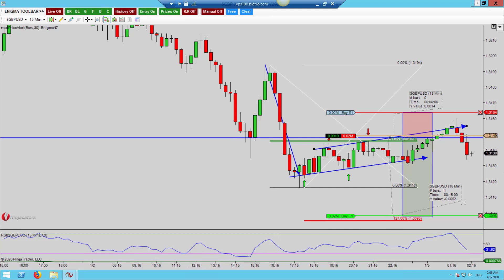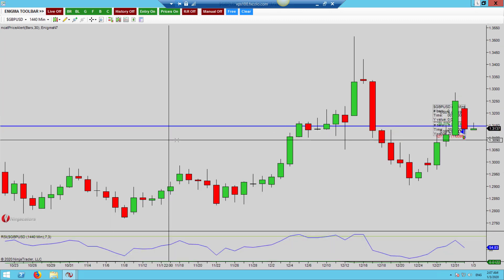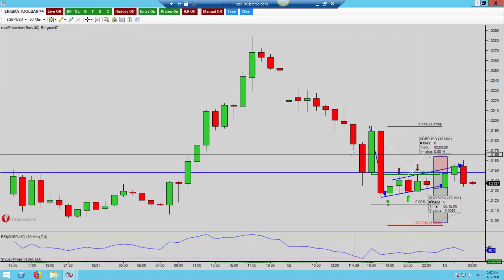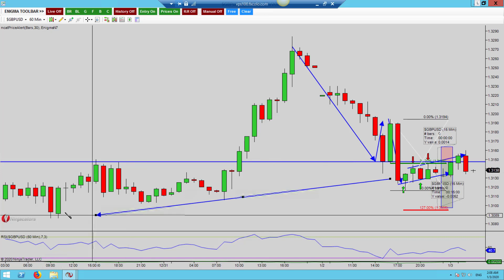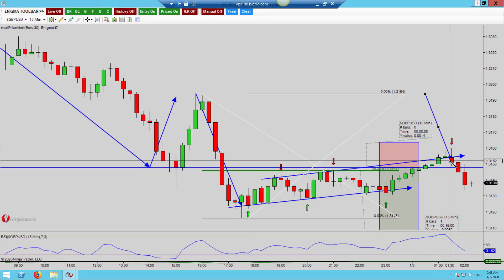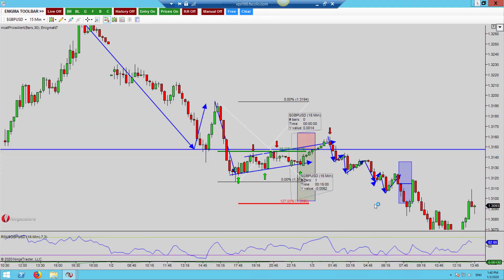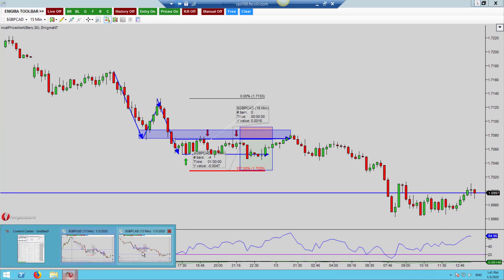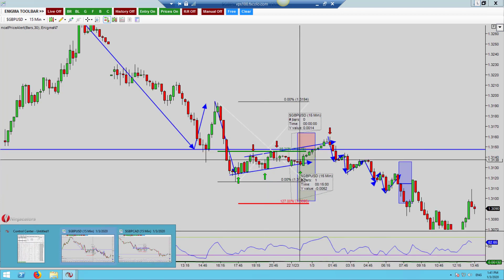GBPUSD Flag plus 52